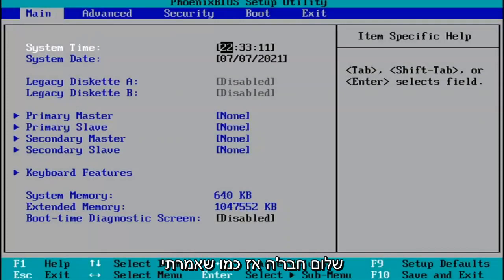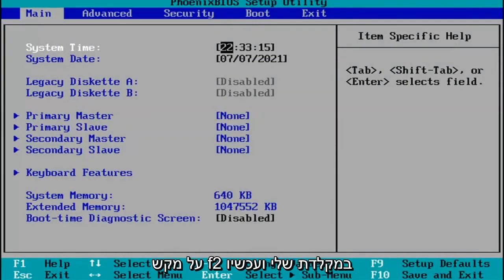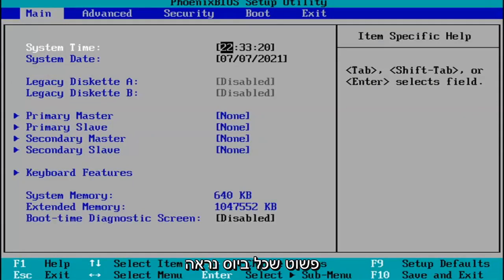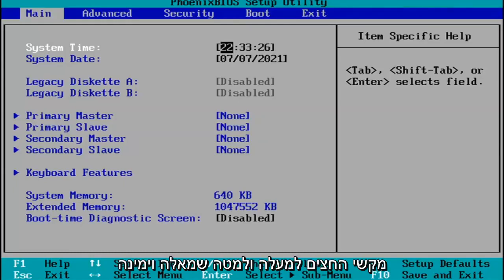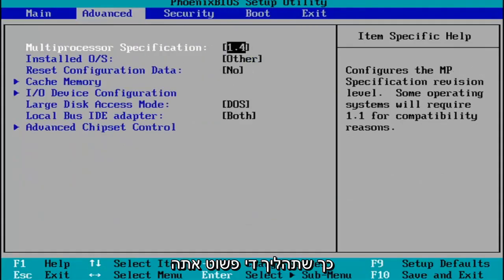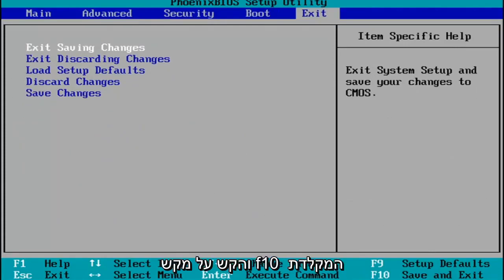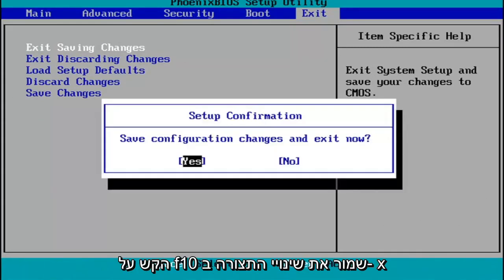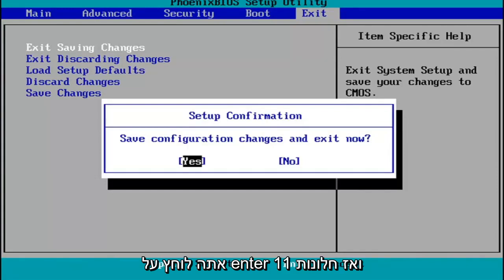[מדריך] כיצד להיכנס ל- Bios Windows 11 בקלות ובמהירות רבה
[מדריך] כיצד להיכנס לביוס Windows 10 בקלות ובמהירות רבה

מערכת הכניסה/פלט הבסיסית, המאוחסנת בשבב זיכרון פלאש המוטמע בלוח האם, בודקת, מזהה ומגדירה את התקני החומרה המחוברים למחשב האישי.

Windows 11 נותן לך אפשרויות תצורה רבות ישירות בתוך מערכת ההפעלה, אך בכל מחשב נייד או שולחן עבודה, יש כמה הגדרות שניתן לשנות רק ב- BIOS (מערכת קלט/פלט בסיסית). תוכנה זו מובנית ישירות בלוח האם של המחשב שלך, והיא שולטת בכל דבר, החל מסדר האתחול של הכוננים שלך ועד לאפשרויות האבטחה לפני האתחול ועד אם מקש Fn במקלדת מפעיל מקש פונקציה או בקרת מדיה.

עם זאת, מכיוון שה- BIOS הוא סביבת טרום אתחול, אינך יכול לגשת אליה ישירות מתוך Windows. בחלק מהמחשבים הישנים (או במחשבים ישנים שהוגדרו לאתחל לאט), תוכל ללחוץ על מקש פונקציה כגון F1 או F2 בעת הפעלה כדי להיכנס ל- BIOS.

סוגיות שנדונו בהדרכה זו:
גישה ל- bios windows 11
גישה ל- bios asus
גישה למחשב נייד bios acer
גש לביוס על מחשב נייד של hp
גישה למחשב נייד bios asus
גישה לביוס hp מחשב נייד windows 11
גישה ל- bios acer
גישה למחשב נייד bios asus rog
לא יכול לגשת לביוס
לא מצליח לגשת ללוח אם של asos
גישה לביוס dell
גישה לביוס dell xps
גישה לביוס dell inspiron
גישה ל- bios dell latitude